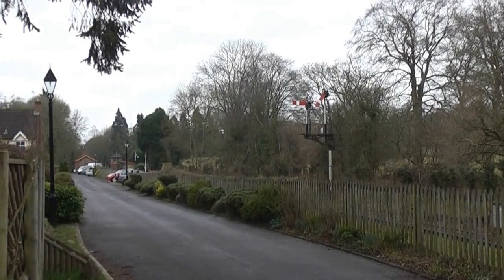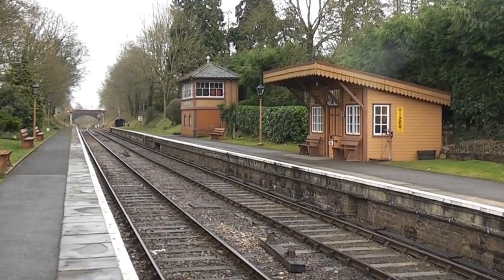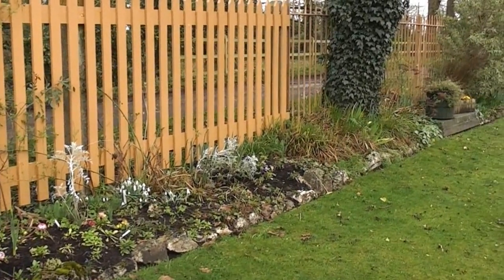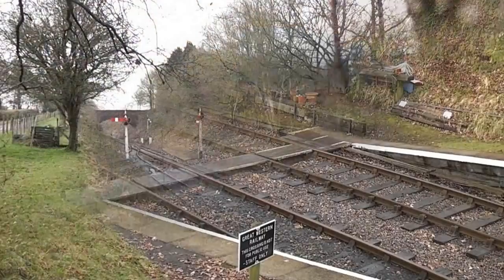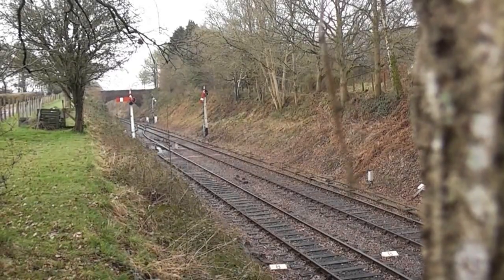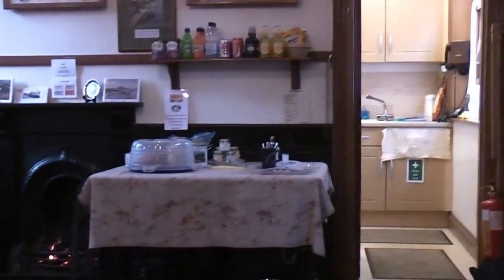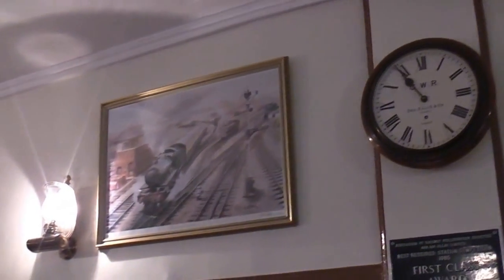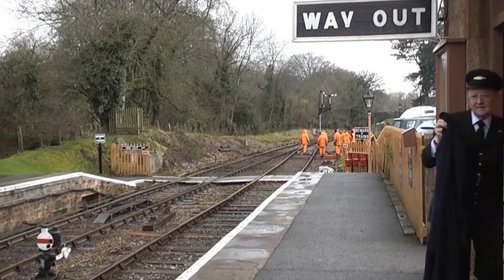A VISIT TO CROWCOMBE HEATHFIELD STATION WSR ON 10 MARCH 2013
We see several activities going on at the station. Besides hearing the great range of bird songs at this pleasant countryside location, we eventually enjoy the passage of two steam trains. A group of hardy volunteers are working on the presently disused platform loop replacing sleepers under the track in near zero centigrade temperatures. Other volunteers are working away in much more comfortable conditions in the station buildings manning the booking office and greeting arrivals in the snug waiting room.